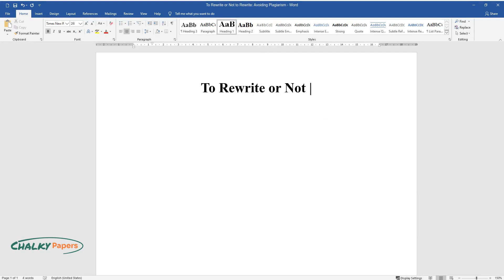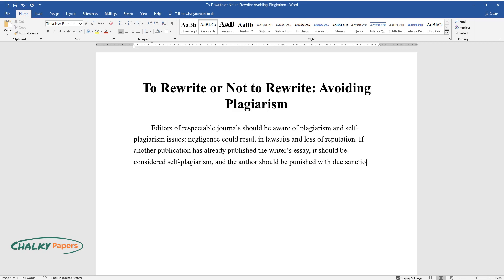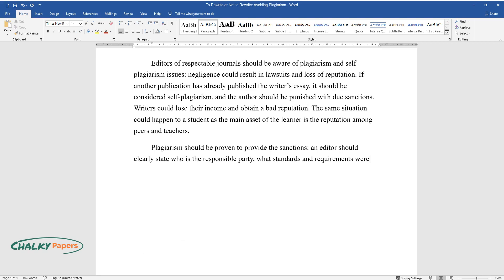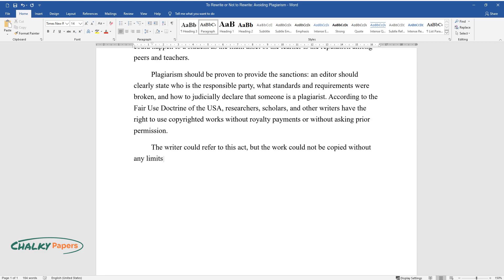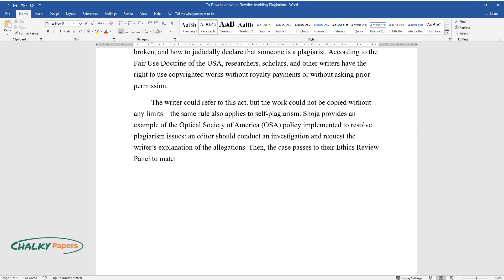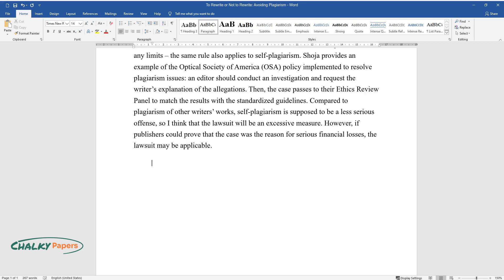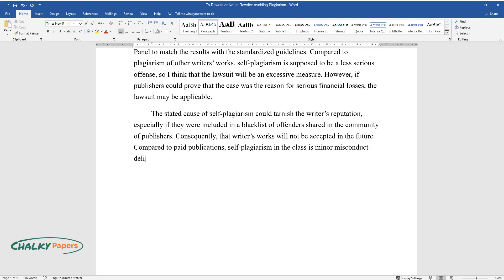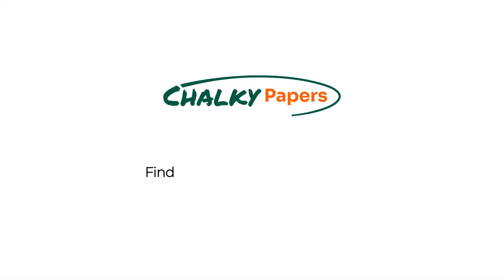To Rewrite or Not to Rewrite: Avoiding Plagiarism - Essay Example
📝 Essay description: The paper aims to answer whether could it be considered self-plagiarism if an editor reveals that the writer refers to their works in the essay.

ℹ️ Subjects: Writing & Assignments
ℹ️ Words: 371
ℹ️ Pages: 1

📚 Reference list:
Jerjes, W., Hamoudi, R., & Hopper, C. (2018). The power of research: Best practices and principles in research integrity and publication ethics. Kugler Publications.
Post University. (n. d.). What is plagiarism? Web.
Rock Ethics Institute. (2009). Self plagiarism [Video]. YouTube. Web.
Shoja, M. M., Arynchyna, A., Loukas, M., D’Antoni, A. V., Buerger, S. M., Karl, M., & Tubbs, R. S. (Eds.). (2020). A guide to the scientific career: Virtues, communication, research, and academic writing. Wiley Blackwell.